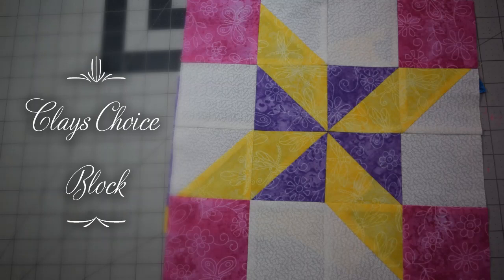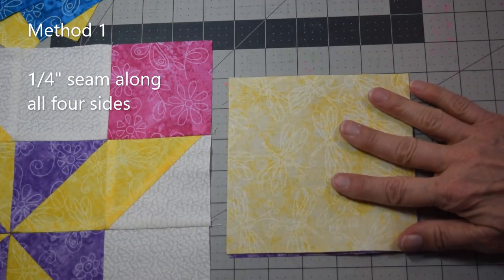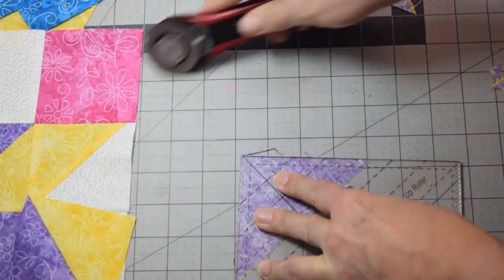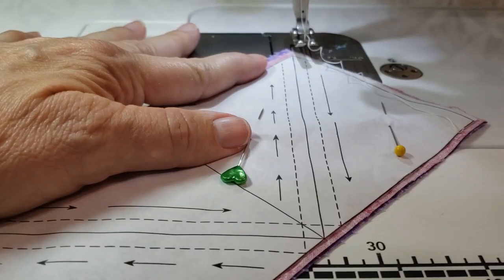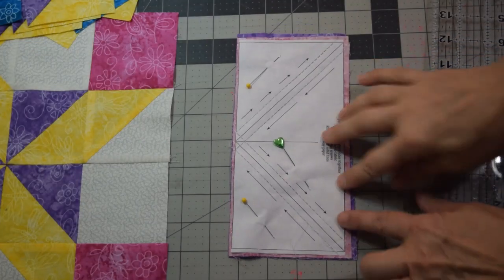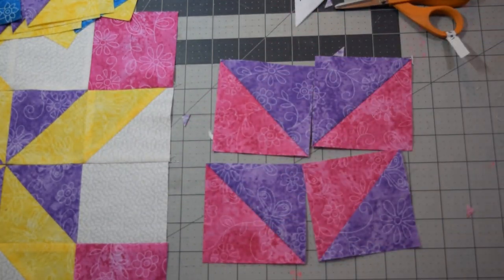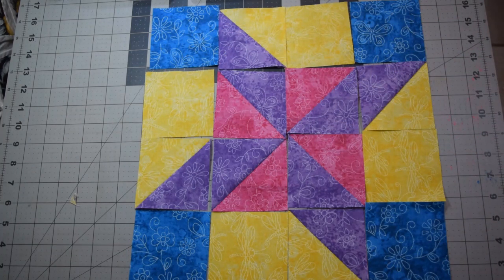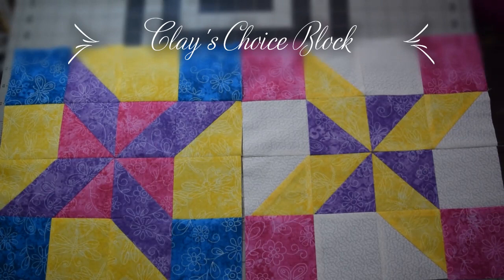Clay's Choice BOM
During 2020 we are doing blocks from the “One Hundred and one Patchwork Patterns” book by Ruby Short McKim. The book was published in 1931, and my husband’s maternal Grandmother learned to quilt from this book. These blocks are done in her honor.

This is a video with more information about the Clay's Choice Block, our BOM for April 25, 2020, the third for April 2020.  The block contains two sets of Half Square triangles (HST). The video shows two methods to create these HST.  Written instructions do only show one method.    I try to find ways to teach new techniques to create the blocks, so you can find the method that best fits you.

and share you blocks with us!

For more information on the
Quilt In A Day Triangle Square Ruler, 1-Pack, Original Version
used in method one of HST to square them up.

For more information on the Triangles on a roll used in the video:  (Method 2)

3" Finished Triangles on a roll

1" Triangles on a roll

1 1/2" Triangles on a roll

2 1/2" Triangles on a roll

4" Triangles on a roll

5" Triangles on a roll